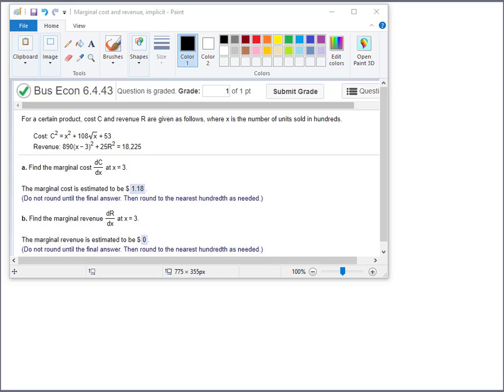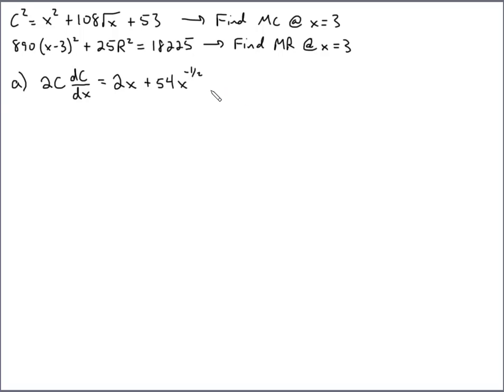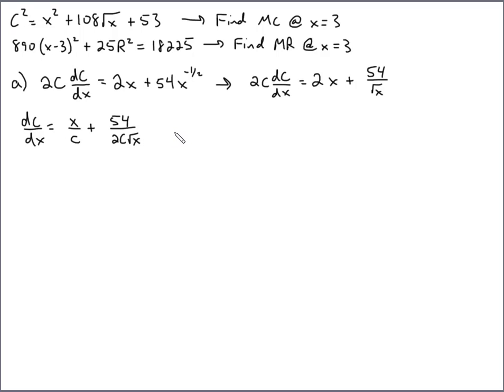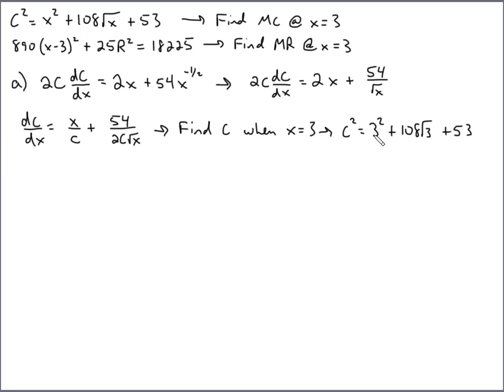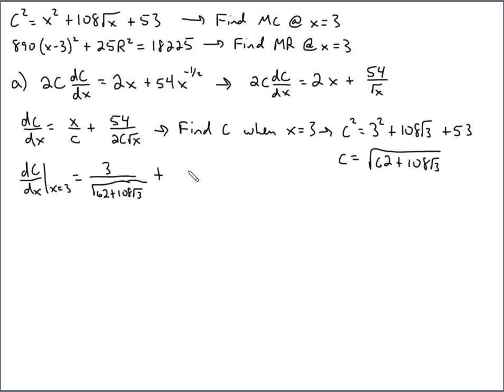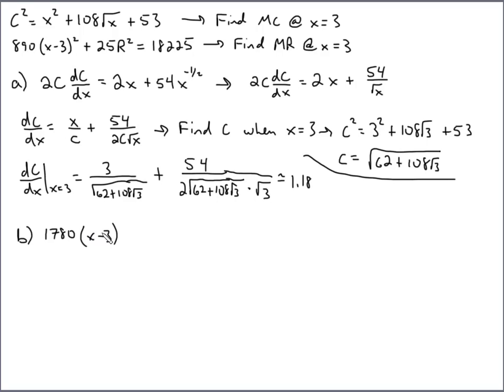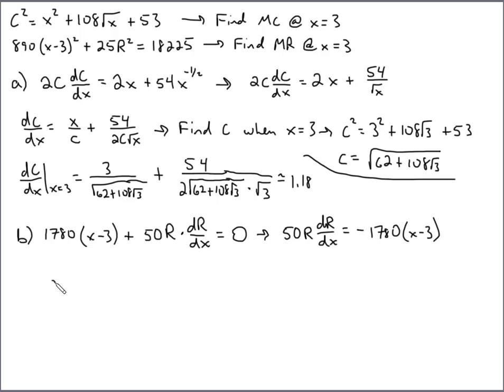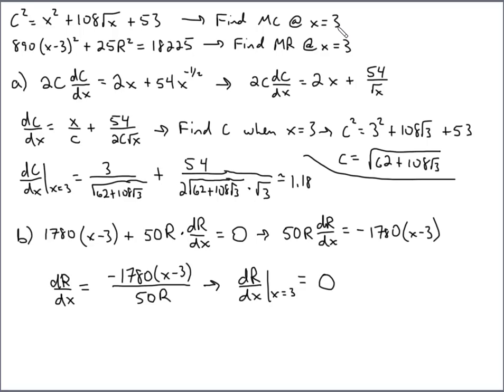Marginal cost and revenue, implicit